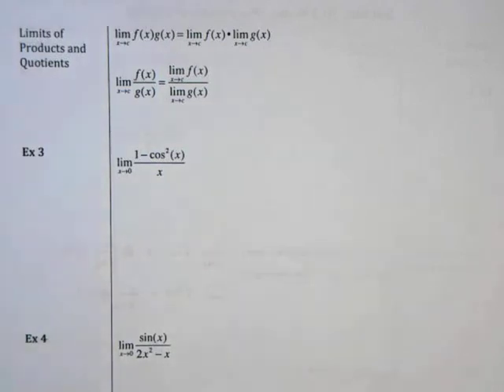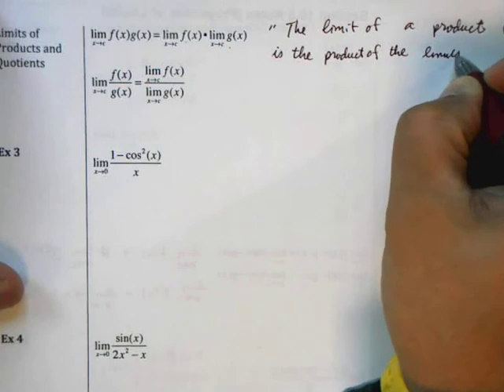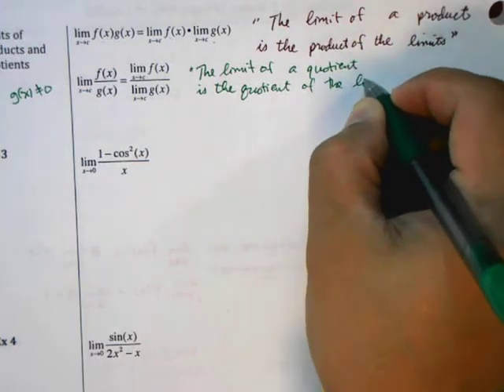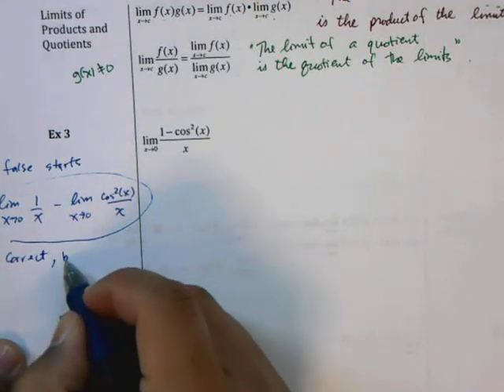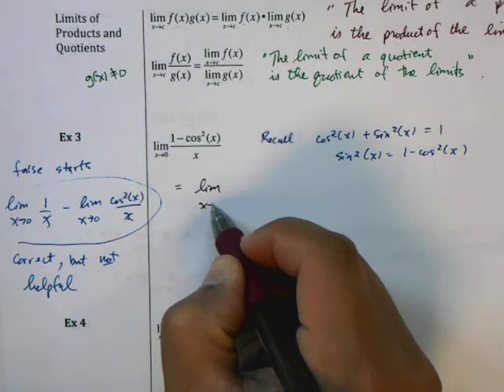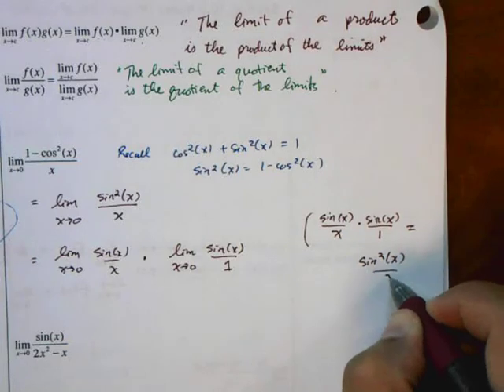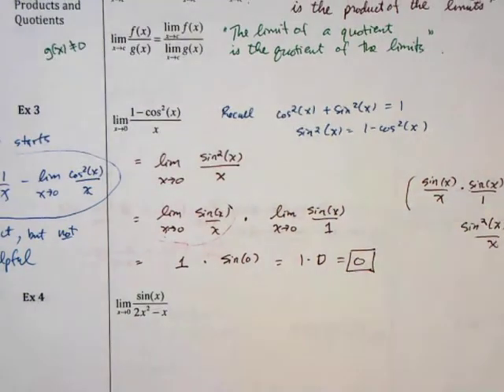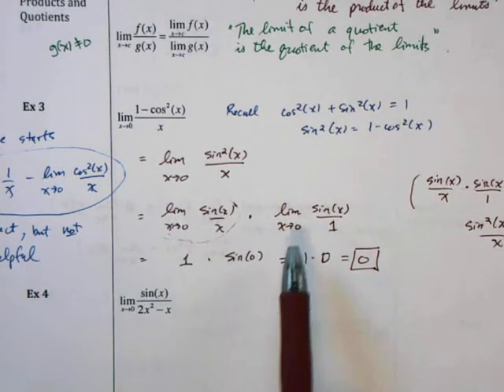Limit of Product and Quotient